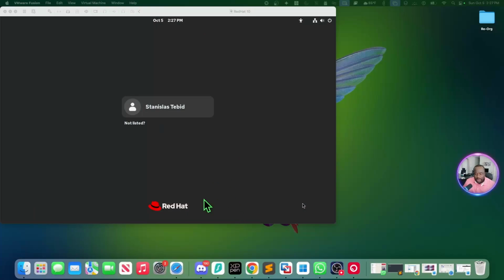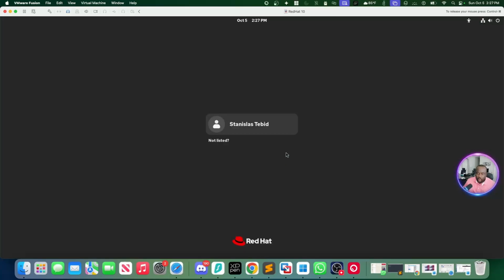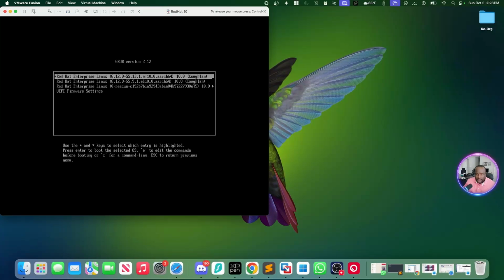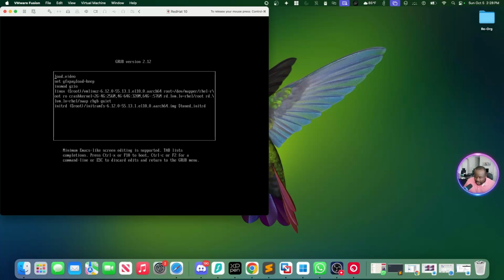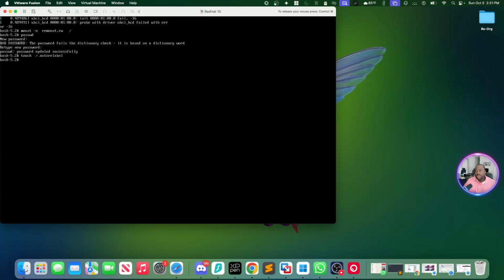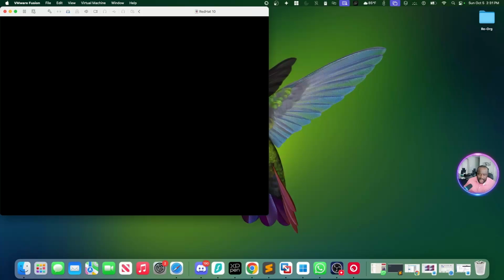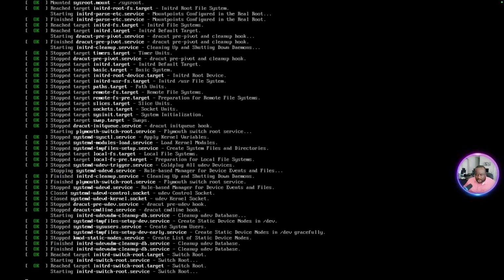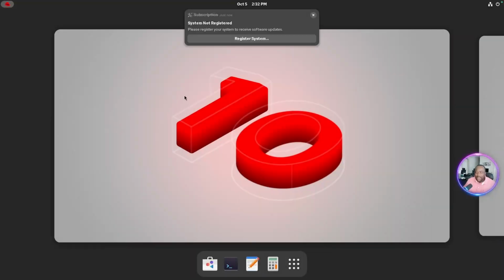Redhat Enterprise Linux 10 Root Password Reset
Are you locked out of your Red Hat Enterprise Linux 10 system? Did you forget your root password and the old rd.break method isn't working as expected for RHEL 10? You're in the right place!

In this in-depth tutorial, we'll walk you through the most reliable and current method for resetting the root password on Red Hat Enterprise Linux 10. We'll show you exactly how to leverage the GRUB bootloader with the init=/bin/bash parameter to gain full control and set a new password, ensuring you don't get stuck with SELinux issues.

What you'll learn in this video:

Why traditional rd.break methods might fail or be unreliable on RHEL 10.

Step-by-step instructions to interrupt the RHEL 10 boot process.

How to modify GRUB kernel parameters using init=/bin/bash to get a root shell.

The correct procedure to change the root password.

Crucial SELinux relabeling steps (.autorelabel) to prevent post-reset login problems.

How to gracefully reboot your system after the password change.

Don't let a forgotten password keep you from your RHEL 10 server! Follow along and get your access back in minutes.